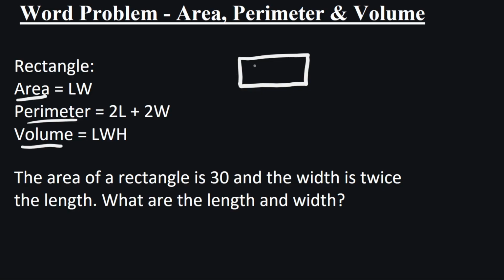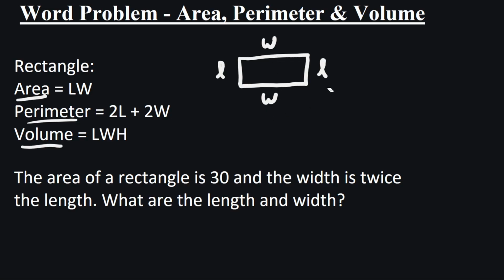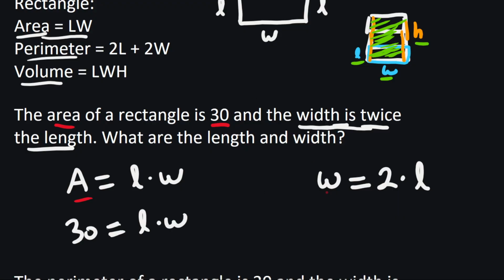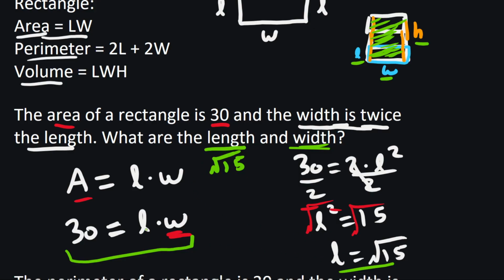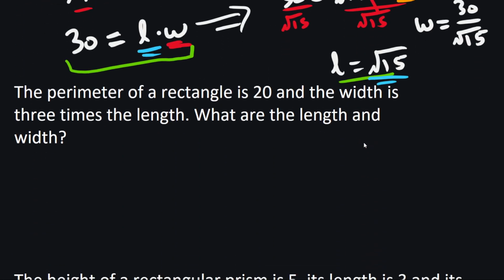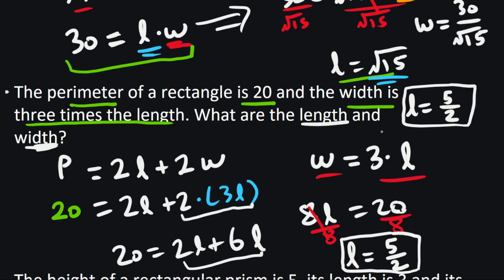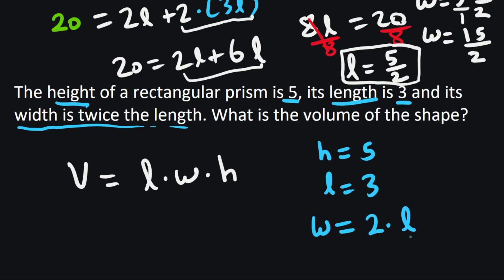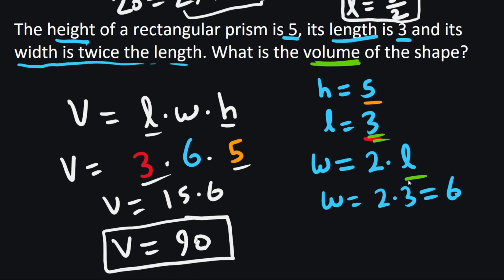Word Problem - Area, Perimeter, Volume | Algebra Explained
This video goes over a few word problems involving formulas for the area, perimeter and volume of various shapes.

The important takeaway is when the word problem says that the width is twice the length, then w = 2l, and can be substituted in solving your equation.